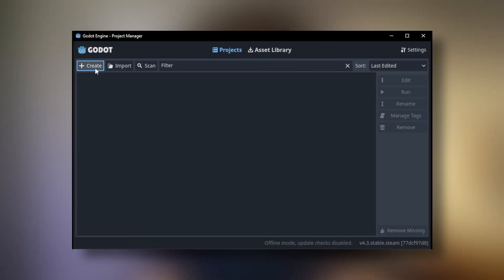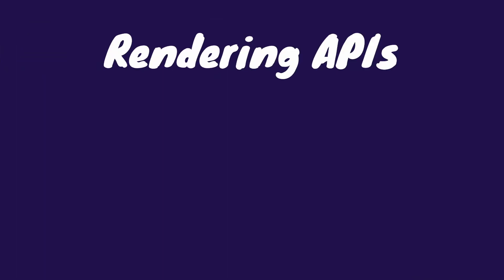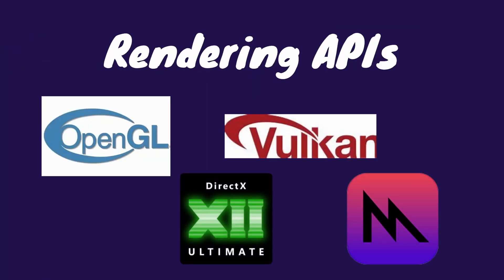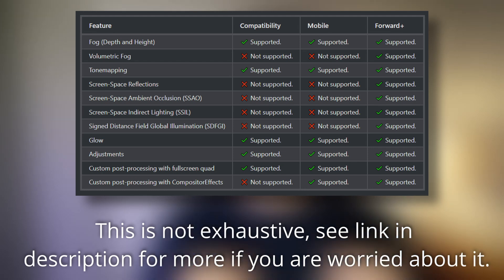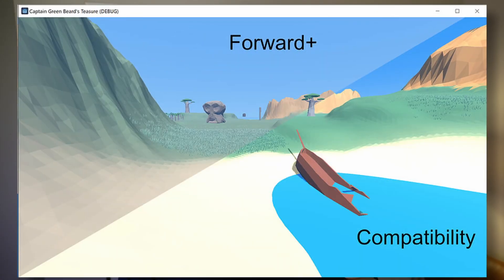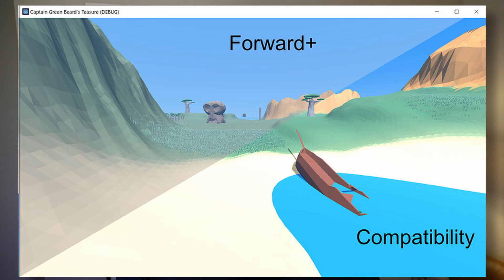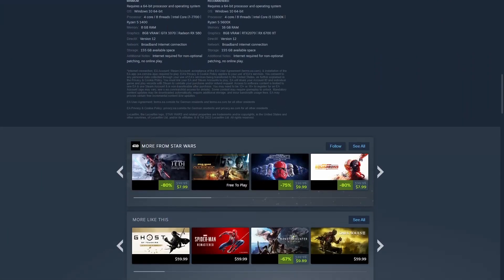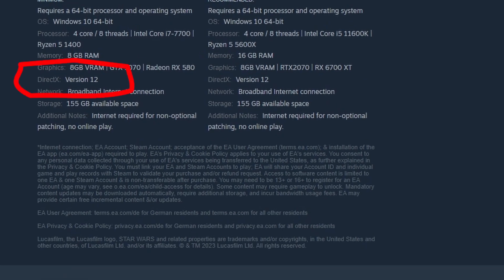Forward+ Vs. Mobile Vs. Compatibility Modes - OPTIMIZE Your Godot Game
What do the Godot rendering methods do? Which one should you pick? What happens if you wanted to change later? This video is meant to help you decide which rendering method to choose in Godot.

Thanks to tetrapod00 for contributing a new Godot documentation page about the rendering methods which I leaned on heavily for this video. As of Nov. 2024, it's not part of the stable version of the docs yet, but you can see the preliminary version here:

A comparison of the post processing, shading, lighting and other features across the renderers is available on that page, here is a link directly to the section

Here's the forum post I sourced the image I used to show the visual differences between rendering methods. It has a little discussion about the effects of switching methods and how to mitigate them: